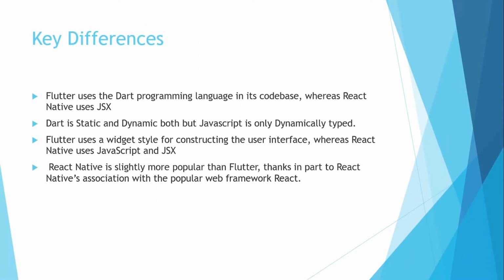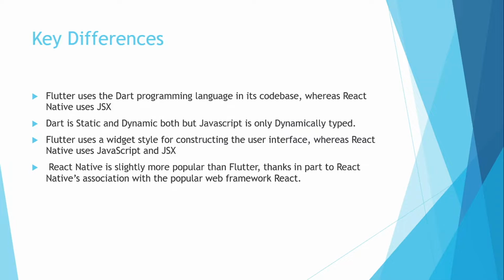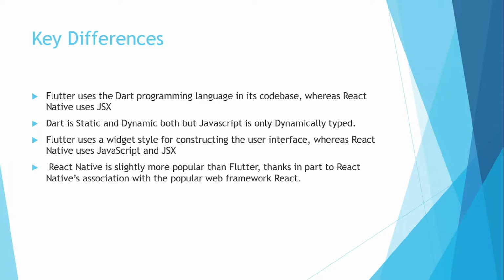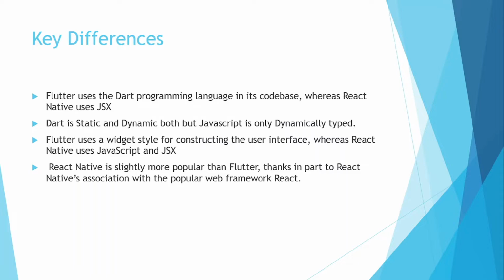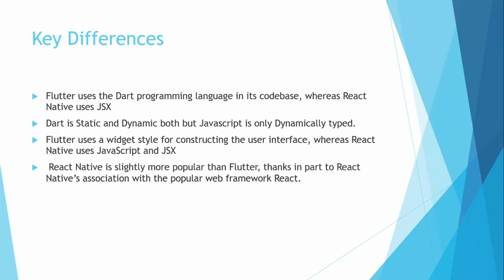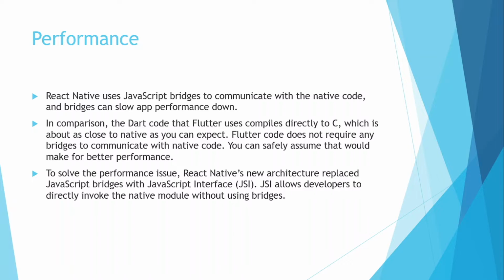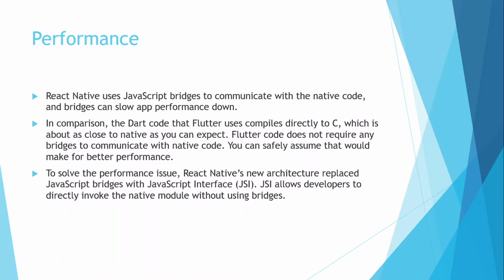Flutter vs React Native - Which one should you learn in 2022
In this video,  you'll learn which one you should learn Flutter vs React Native?